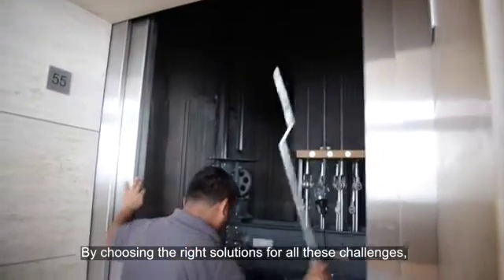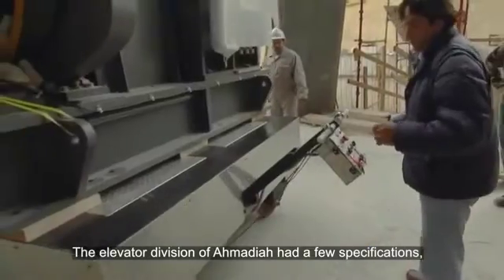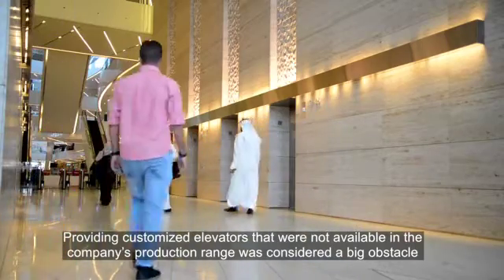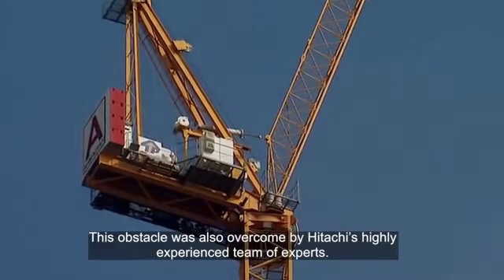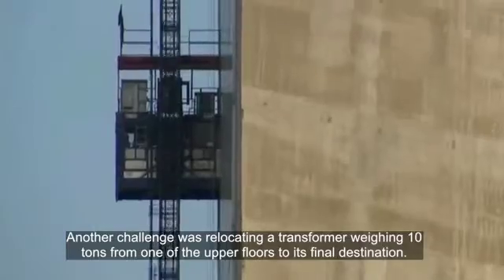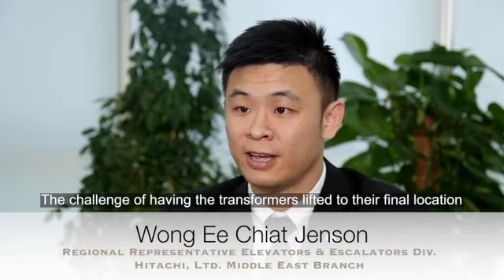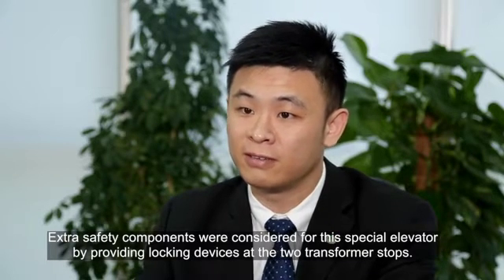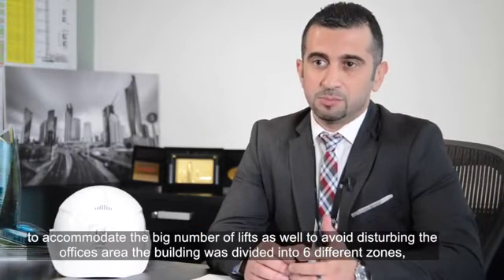Installation of Hitachi Elevators & Escalators in Al Hamra tower - Kuwait Solution - Hitachi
The qualified team of Hitachi elevators has chosen the best solutions for the challenges that they have encountered by generating innovative solutions for the lifting, installation and testing of the elevators with the cooperation of their supplier elevator division of Ahmadiah company during the completion of the project that as a result contributed in delivering the finest and developing the fastest 10 meter per second elevators that had matched the requirements set by Al Hamra tower.